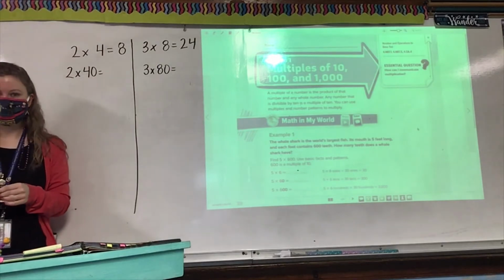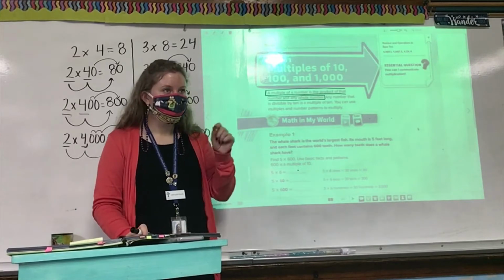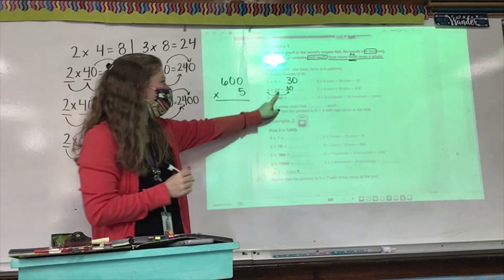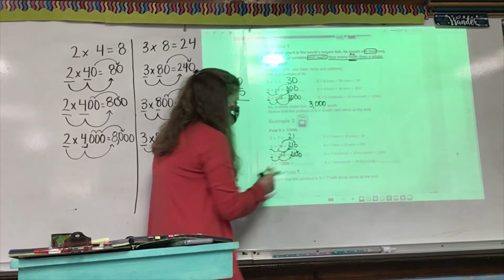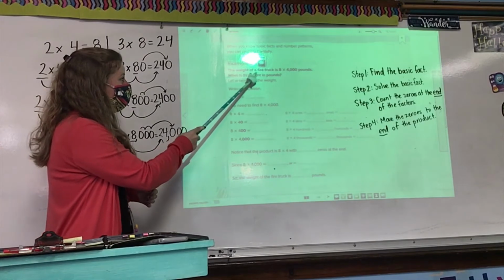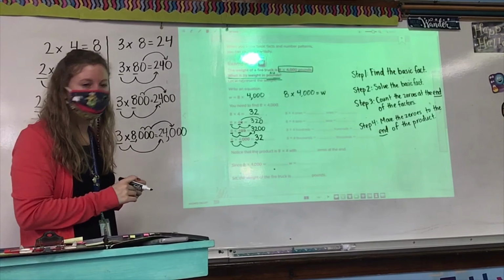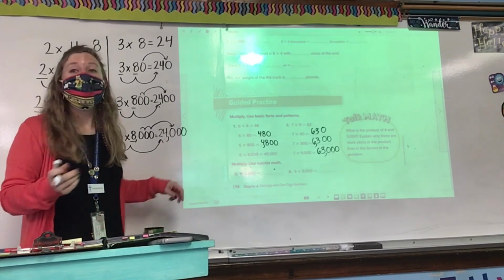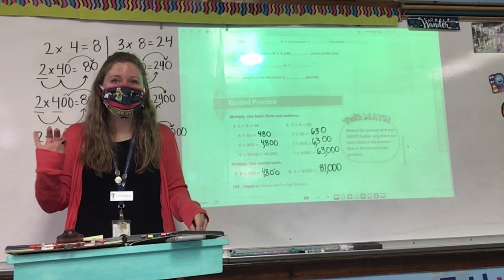Math, Chapter 4, Lesson 1 10/19